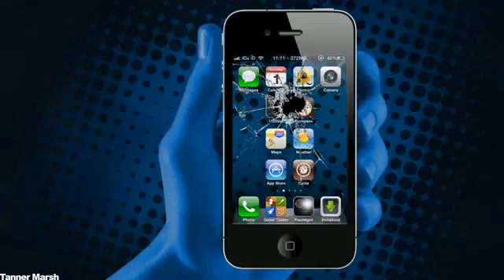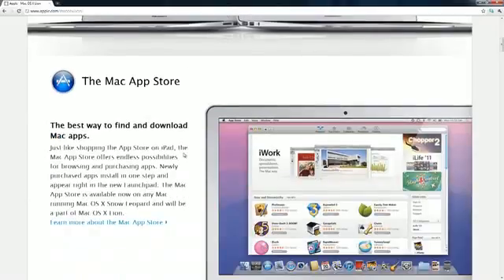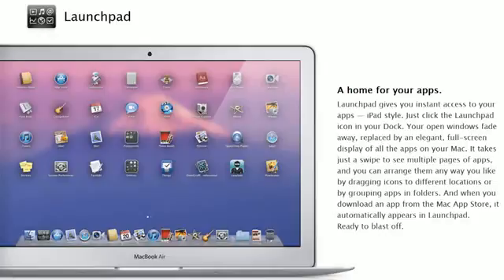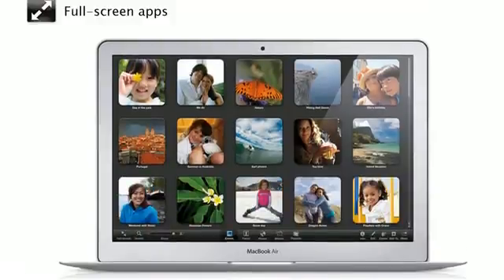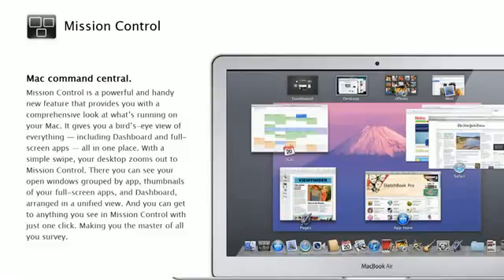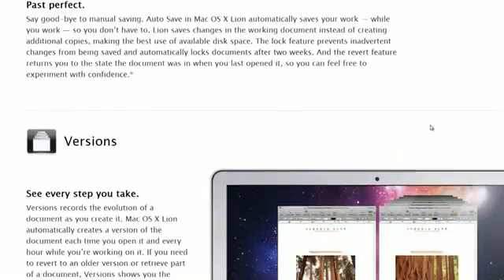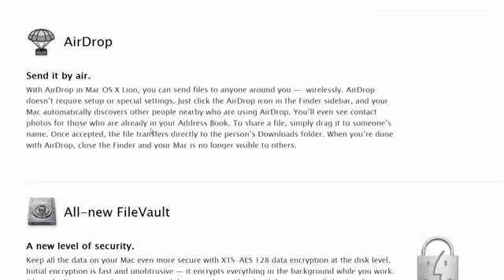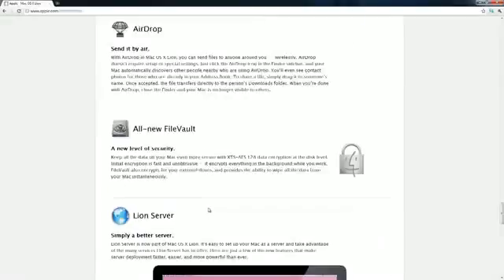OS X Lion Features Explained And Reveled1531